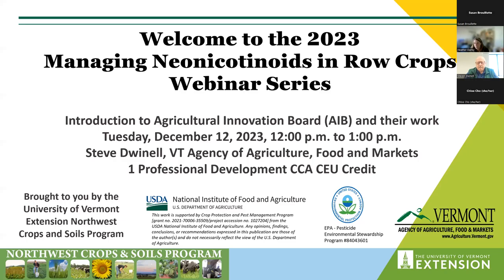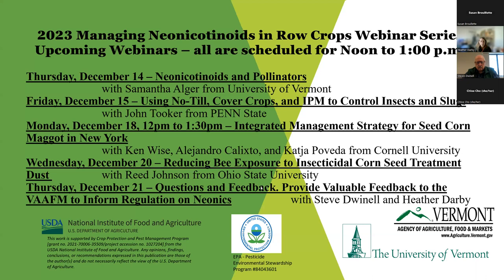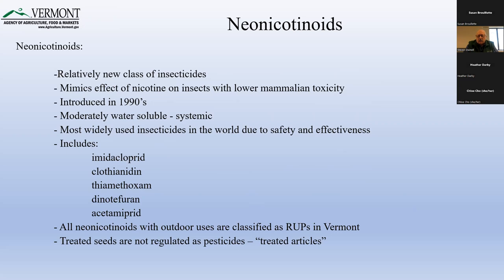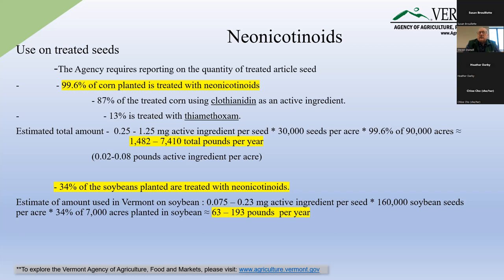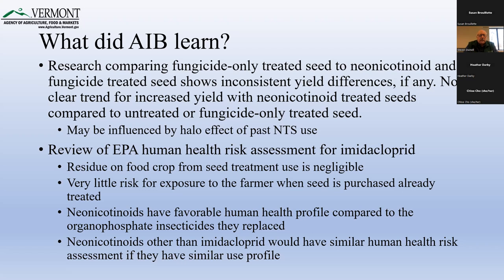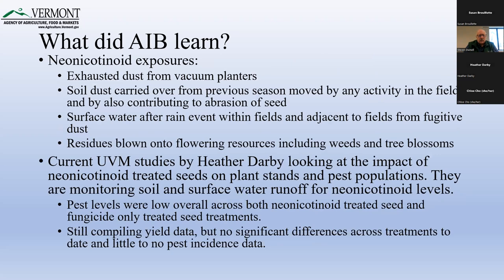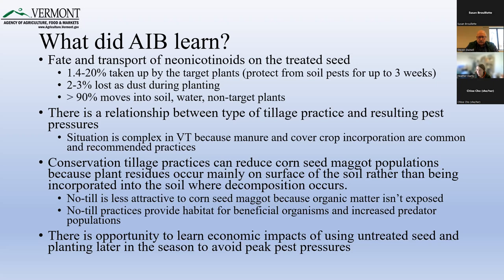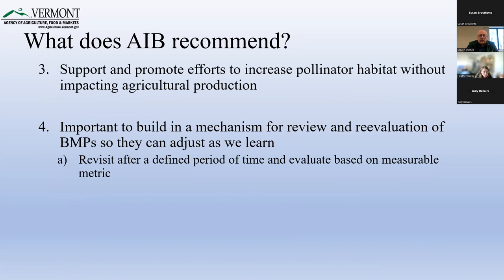Introduction to Agricultural Innovation Board (AIB) and Their Work with Steve Dwinell from VAAFM.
Introduction to Agricultural Innovation Board (AIB) and Their Work with Steve Dwinell from VAAFM. This is session one in a 6-part webinar series called Managing Neonicotinoids in Row Crops.